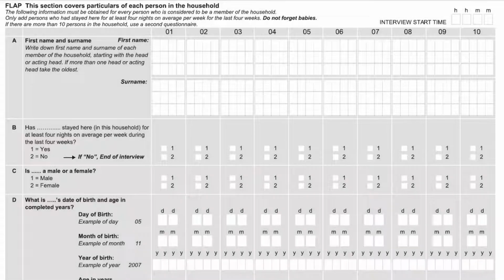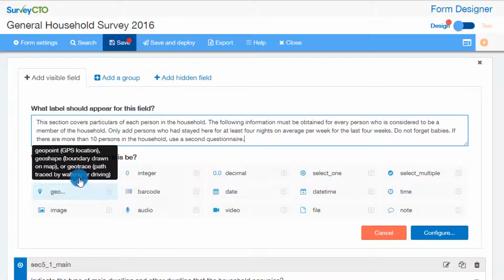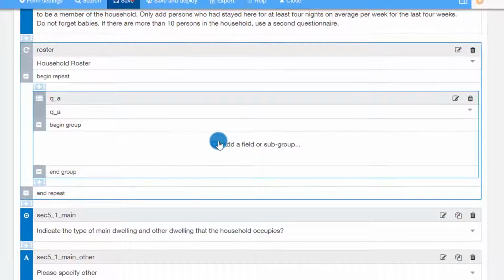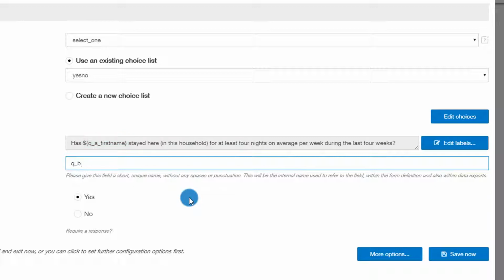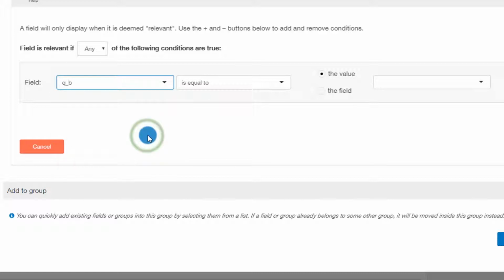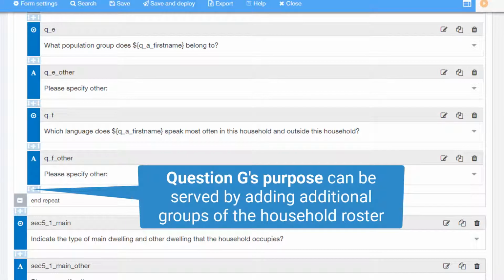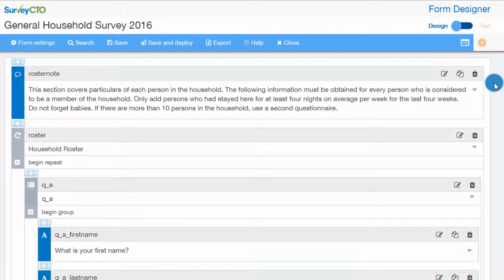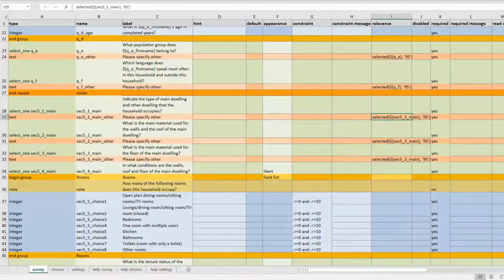M2 Screencast Part 2